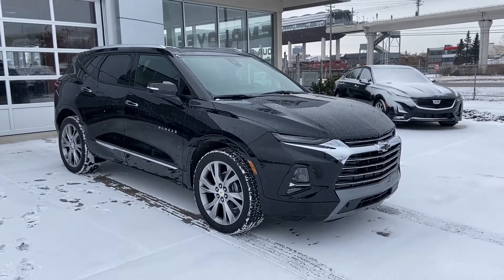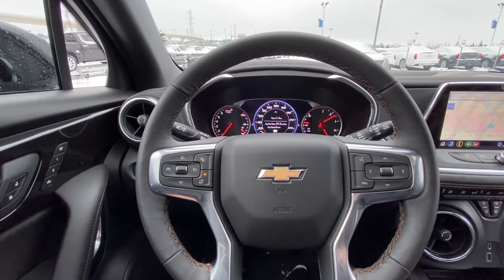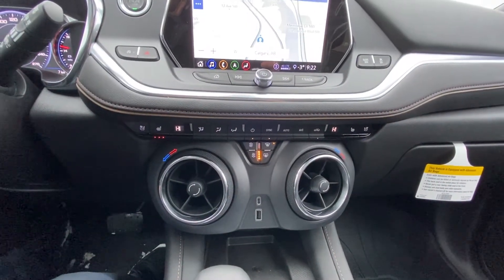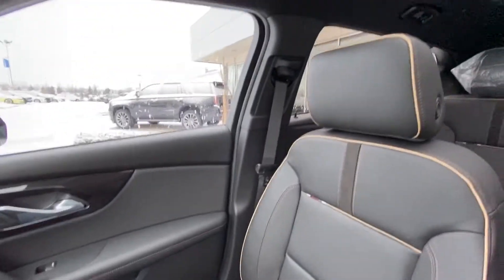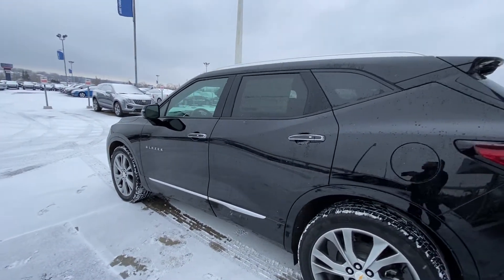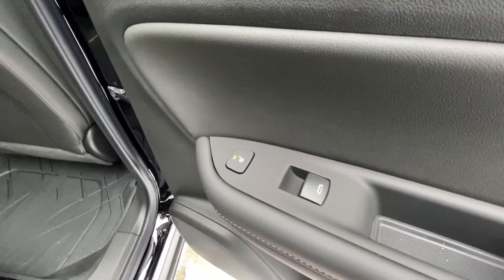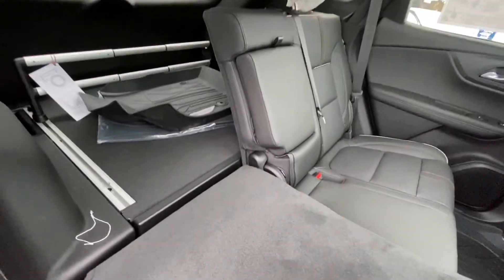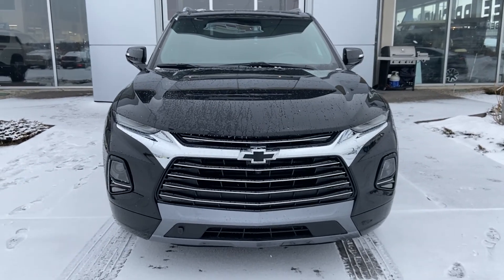2020 Chevrolet Blazer Premier Review - GSL GM City | Calgary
The all-new 2020 Chevrolet Blazer Premier is back and ready to impress! Completely redesigned from the ground up, Blazer comes packed with a ton of exciting features! This SUV features a standard 3.6L V6 engine that makes 305 HP and an all wheel drive on this Premier model.  Sculpted with style and utility inside and out, Blazer offers a sleek front end with LED daytime running lights, HID projection headlamps and a chrome slotted grille with classic Chevrolet bow tie. Smooth but sharp body lines bring you down the side to the 20-inch alloy wheels, Blazer badging and keyless entry door access. At the rear, you’ll find LED tail lamps, safety back up camera, and rear park sensors. The handsfree gesture powered liftgate makes loading cargo into the spacious cargo storage area, easy. At the roofline you will find silver roof mounted side rails for a cargo management system. When you climb inside Blazer grabs attention with a leather trimmed seating for 5 passengers, offering heated seat option. The interior boasts power windows, power locks, power mirrors, power seats, touchscreen infotainment zone with XM radio, Apple Car play, Android Auto and other driver friendly functions.  Standard options include hill start assist, electronic parking brake, 6 speaker audio system, 8-way power driver seat, 120-volt power outlet, and much more! Premier is the ultimate getaway vehicle for fun that’s designed to get you excited about driving again. Find out why GSL GM City, is your premier Chevrolet dealer serving Calgary, Okotoks, Strathmore, Airdrie, and surrounding area.  *Pricing displayed may include lease discounts, OEM rebates, dealer discounts etc. See dealer for complete pricing details. (Uploaded by DataDriver).